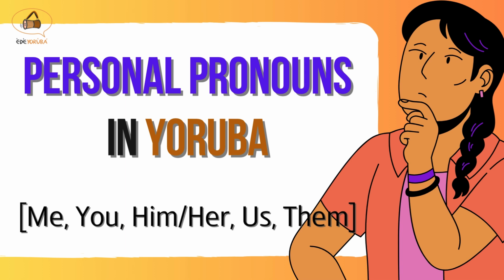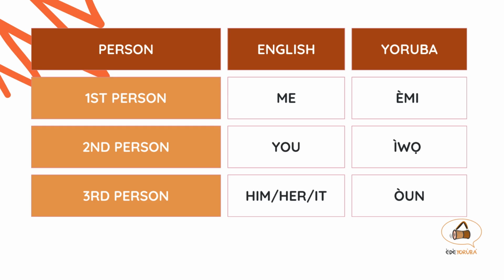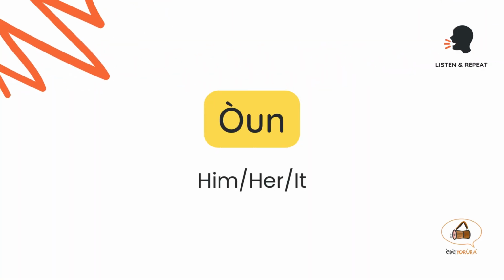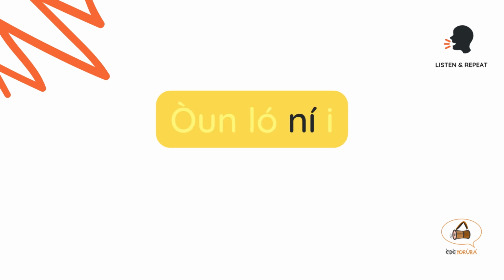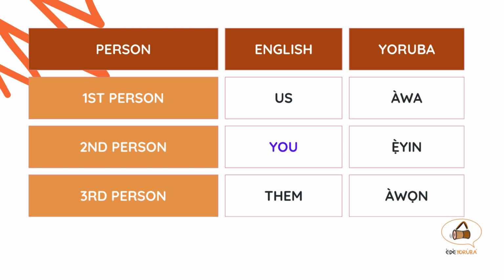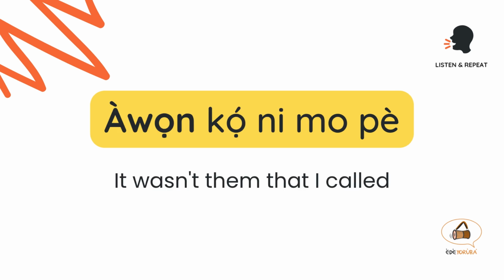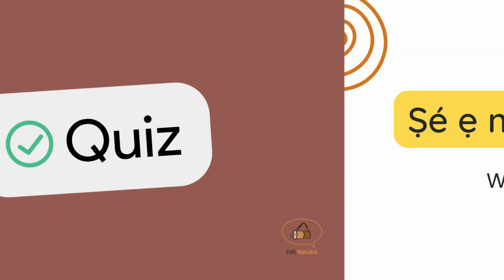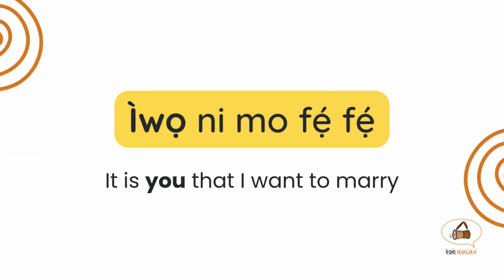Difference Between 'I' and 'Me' in Yoruba? Watch This!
In this follow-up to our Yoruba personal pronouns series, you’ll learn how to use object pronouns in everyday conversation. We’ll also cover how to speak respectfully using polite forms, which is very important when addressing elders or in-laws in Yoruba culture.

Test your knowledge with the mini quiz at the end of the video!

This video is perfect for:
🔸 Beginners learning Yoruba for real-life use
🔸 Anyone with Yoruba friends, family, or in-laws
🔸 People looking to improve Yoruba grammar

💬 Drop a comment using one of the pronouns you learned today.

On Èdè Yorùbá, we help you learn the Yoruba language and explore Yoruba culture with fun and easy lessons. 🔔 ✨

Photo by: Edmond Dantes